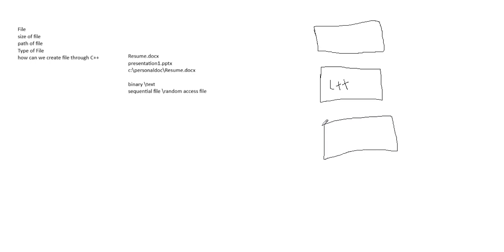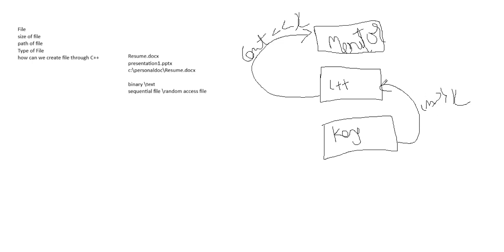Module8 Video2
This video explains how a C++ program communicates with the keyboard, monitor, and hard drive.